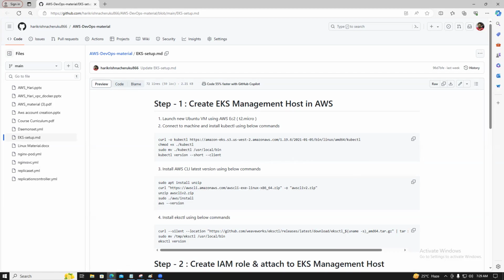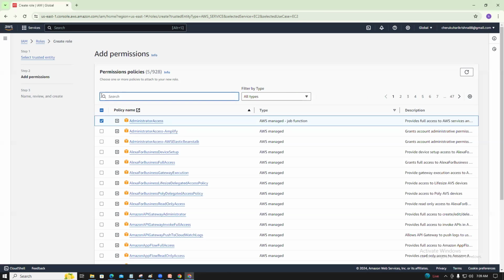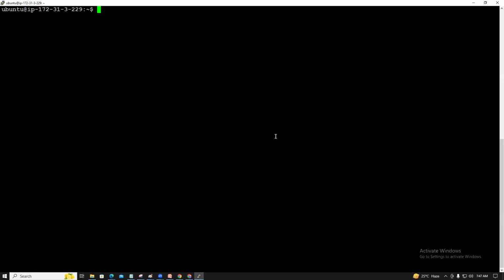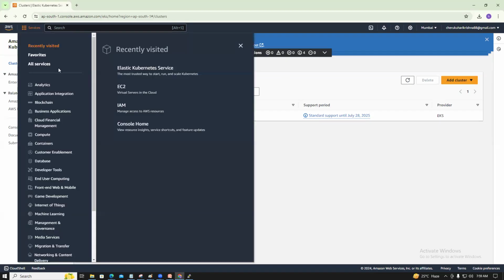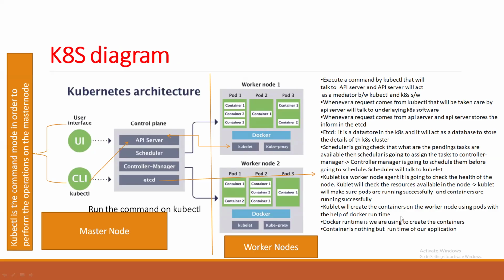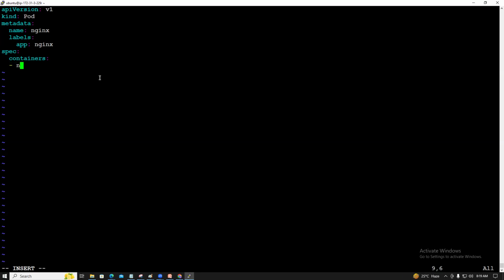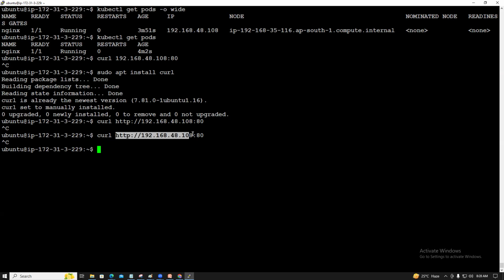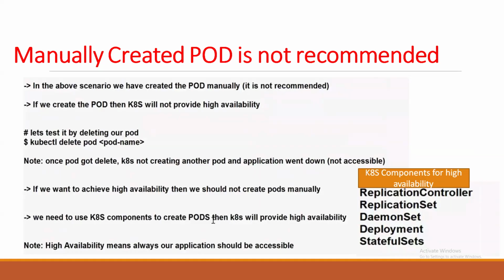AWS EKS Tutorial | What is EKS? | EKS Explained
Ready to master Kubernetes on AWS? In this comprehensive AWS EKS tutorial, we’ll walk you step-by-step through creating and managing an Elastic Kubernetes Service (EKS) cluster — perfect for beginners and aspiring DevOps engineers.

✅ What you'll learn:

What is AWS EKS and how it works

Step-by-step EKS cluster creation

Deploying Kubernetes workloads on AWS

Best practices for AWS DevOps with Kubernetes

Whether you're preparing for a DevOps role or just diving into cloud-native technologies, this video will give you hands-on experience using Kubernetes on AWS.

🔗 Related Resources:
[Insert links to AWS EKS docs, blog posts, or GitHub repos if applicable]
Links
  Linked In
/Xx.com/BlujayIT